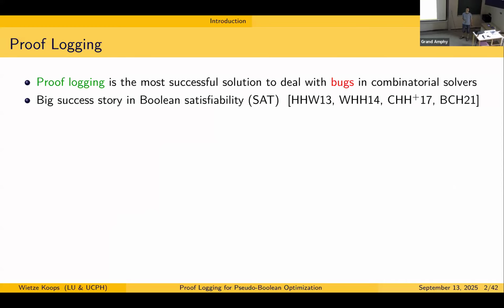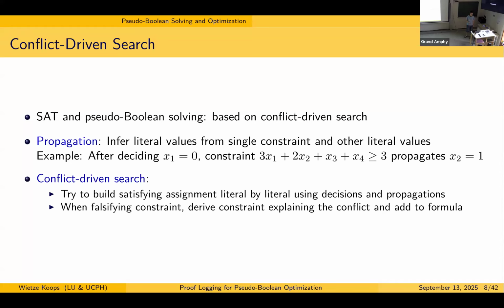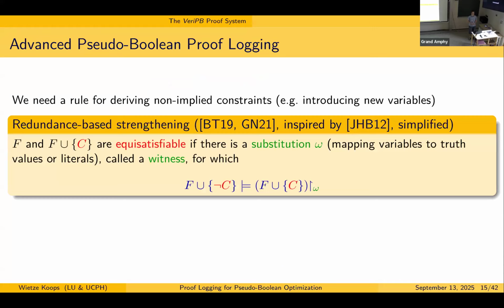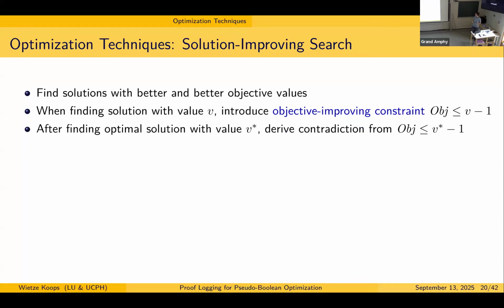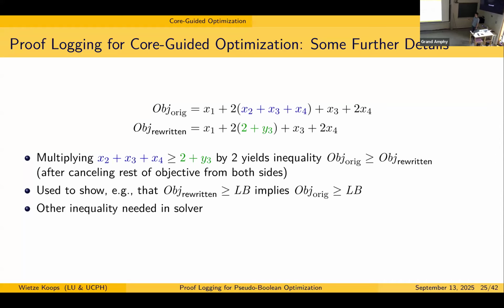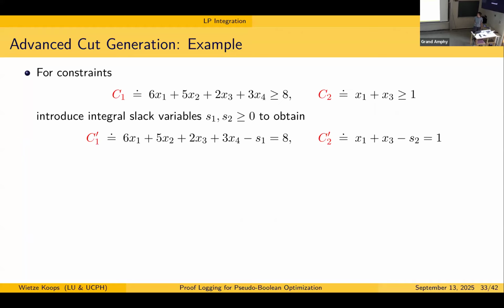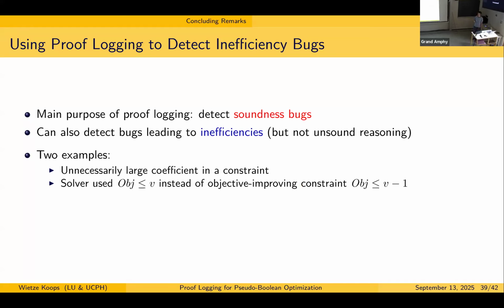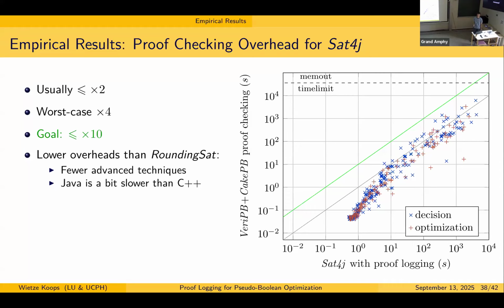EuroProofNet, WHOOPS, Wietze Koops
Proof logging for pseudo-Boolean optimization

13/09/2025